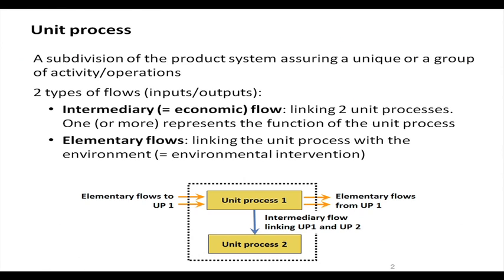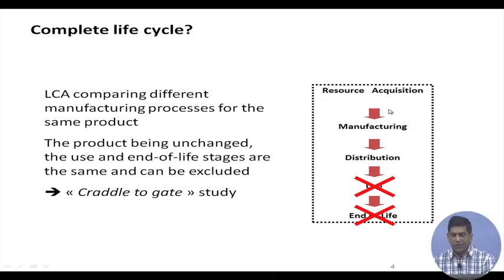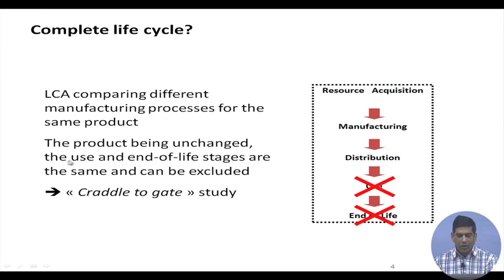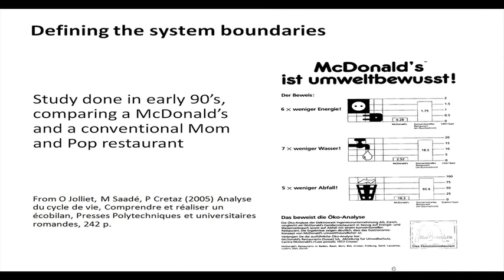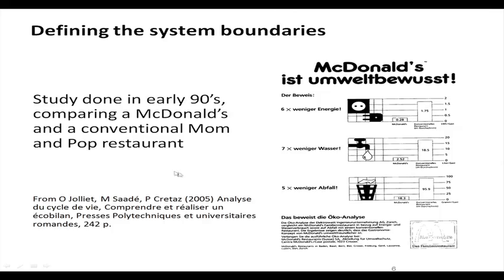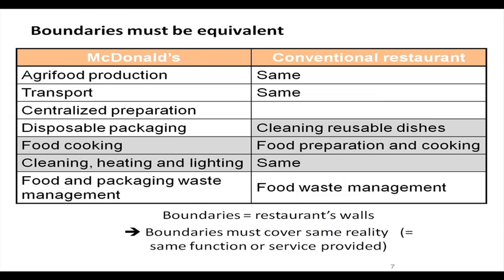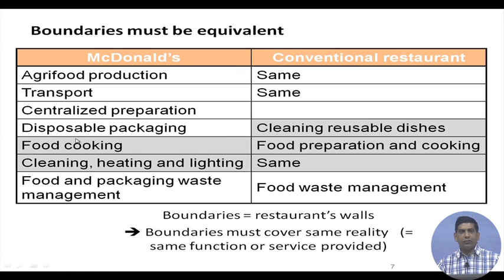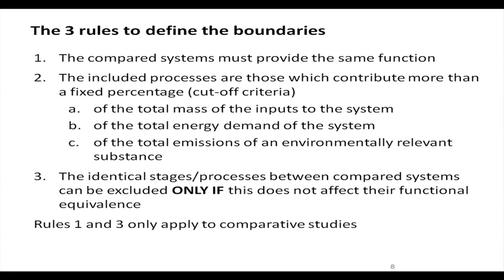Unit Process, Data and LCI Databases